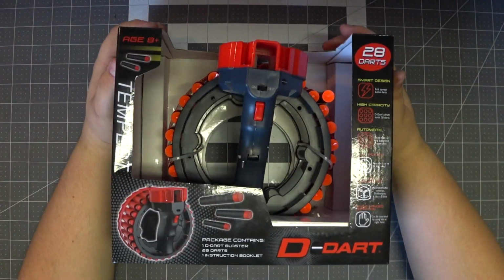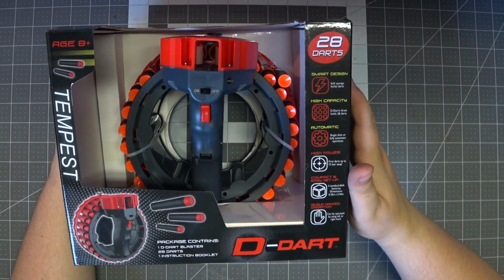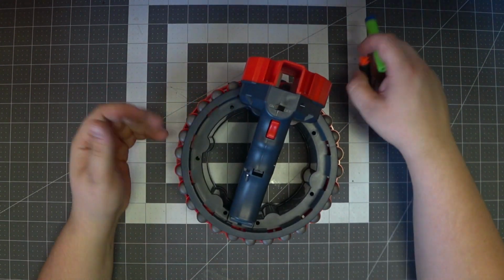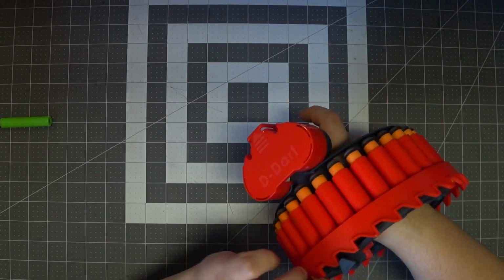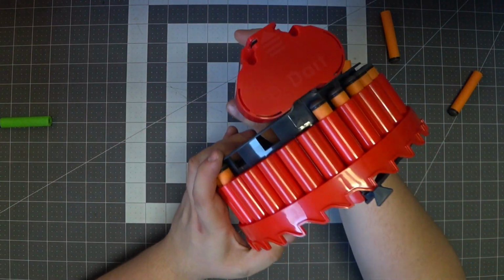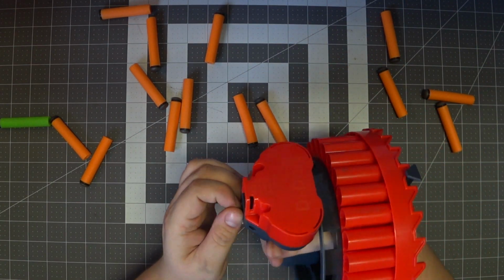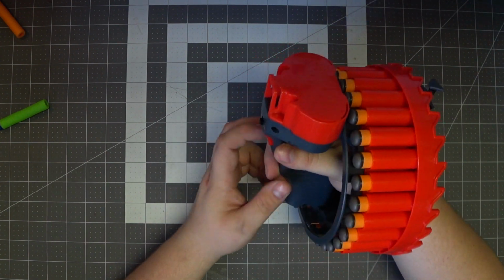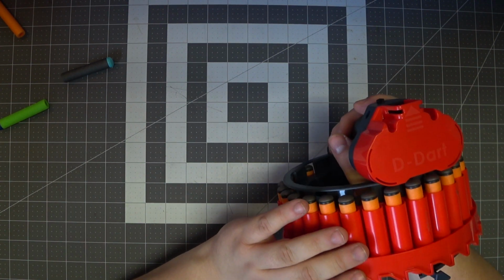'NERF' Ember Celica? D-Dart Tempest Blaster Review | Walcom S7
Special thanks to Ryan for notifying me about this and Luchathor13 for showing up to deliver them! Without them this video wouldn't be possible.

It's no secret that I love new innovations in the hobby, and I really like seeing unique ideas take shape. Meet the D-Dart Tempest, a Flywheel blaster that works in a completely unique way (with a spring-loaded hammer) that's about the size of a Nerf 35 Round Drum. Not only is it a little compact full-auto blaster holding 28 darts, but you can, "slam-fire" it to spew darts out at an incredible velocity which really makes it an interesting blaster with some purpose. I love it, and I have plans for both of mine. Plus they look like Yang's Ember Celica, which is a bonus.

WALCOMS7
1673 S. Market Blvd #10022